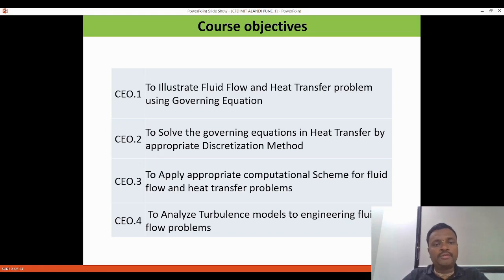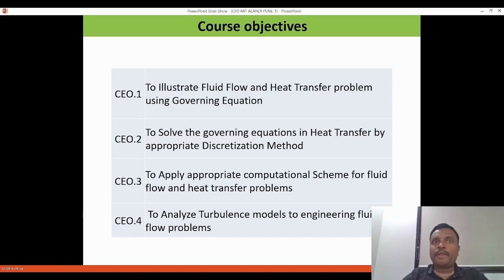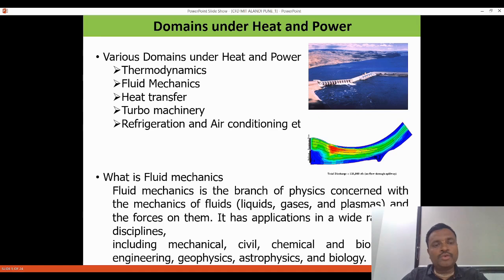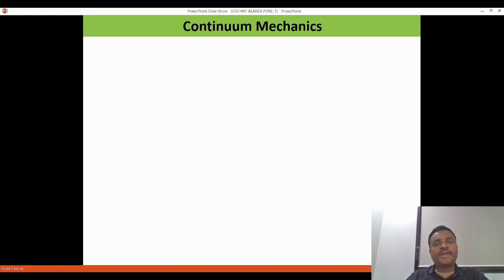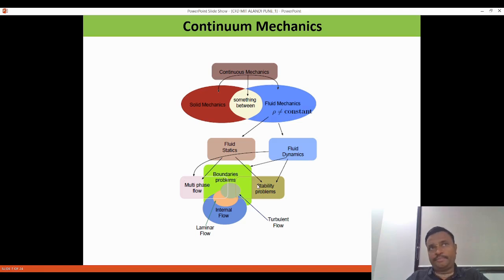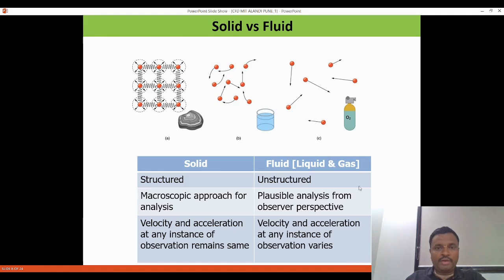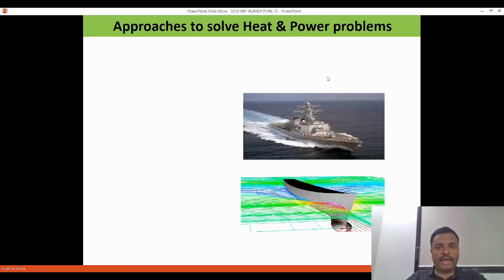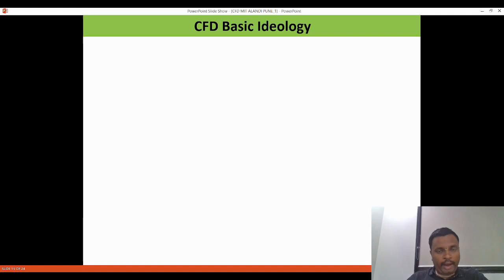Dr Pramod Kothmire Basics of CFD Part 1